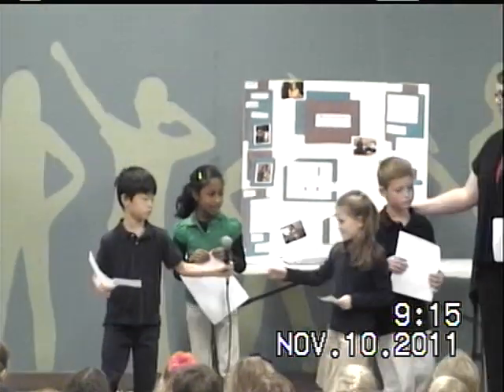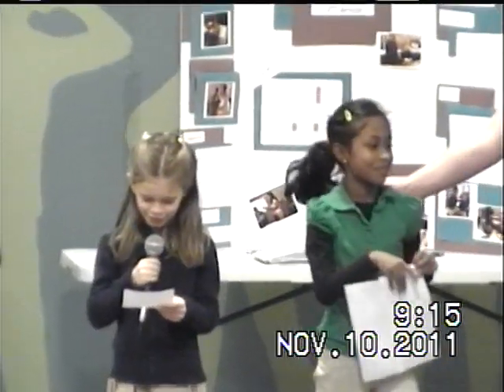Ms Wilner Science Fair 2011-11-10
Ms Wilner's 2nd grade class doing their science fair regarding magnets effect on audio tape.